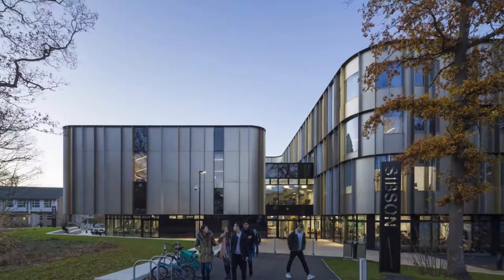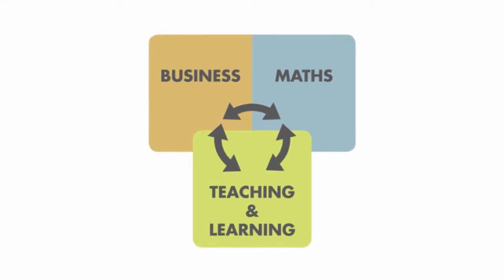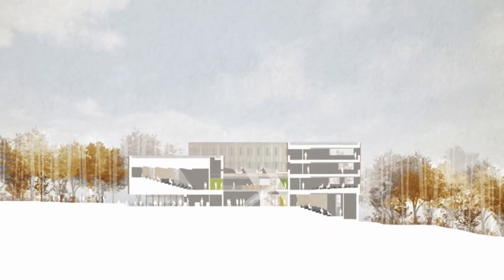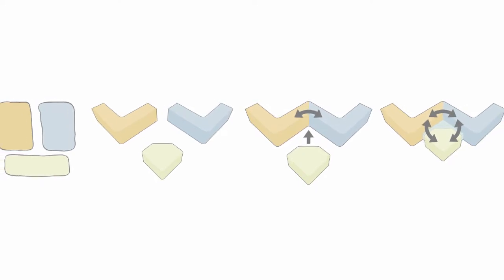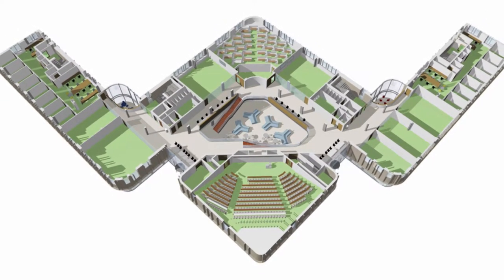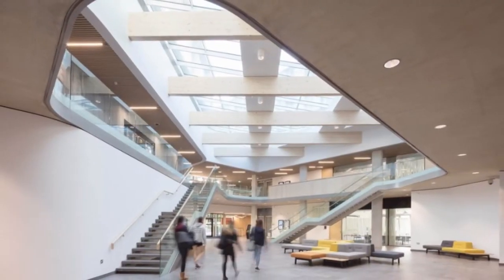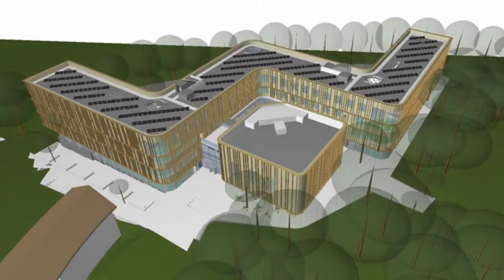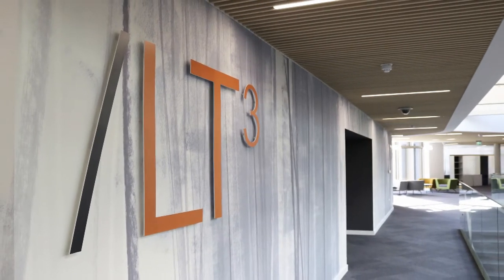Graphisoft UK Customer Testimonial: Michael Fostiropoulos (Penoyre & Prasad)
Michael Fostiropoulos, a senior architect at Penoyre & Prasad, explains how ARCHICAD and BIMx are transforming the way the practice communicates its design ideas to clients.